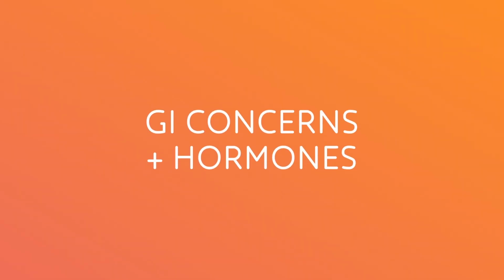How Do GI Concerns Affect Your Hormones? | Dr. Alexandra Mayer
How do common GI concerns such as Low Stomach Acid, Candida, and SIBO impact the way we make and metabolize our hormones? How are hormonal imbalances linked to these GI concerns? Let's dive into that!

Timestamps:
0:00 Intro
1:41 Low Stomach Acid
4:42 Yeast + Candida
8:18 SIBO